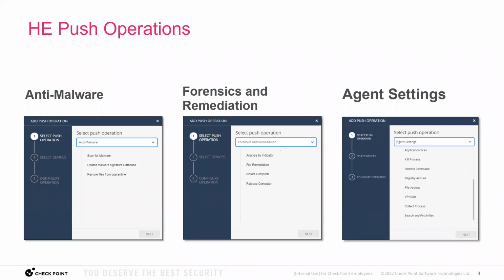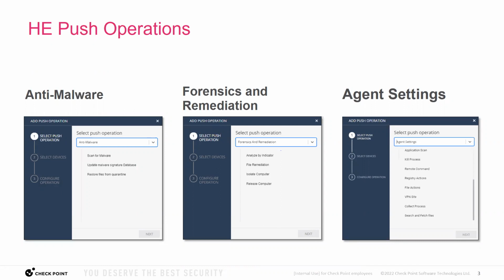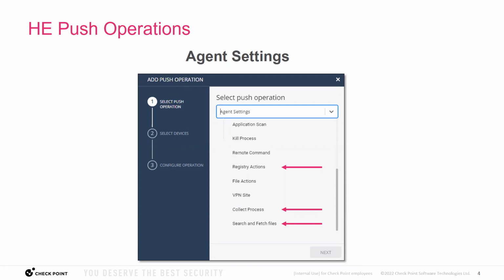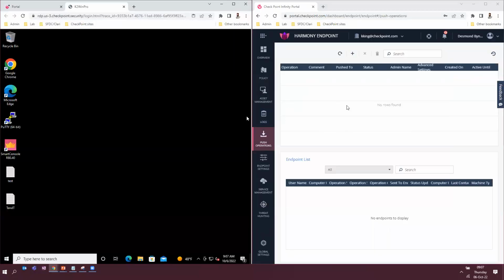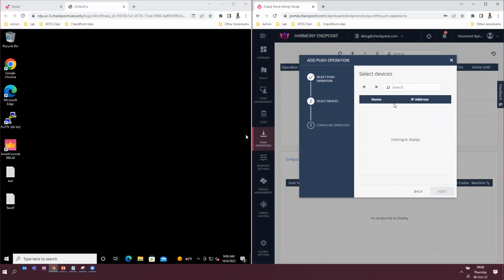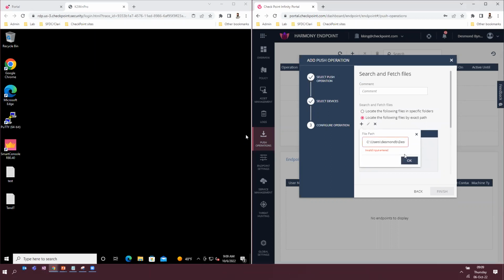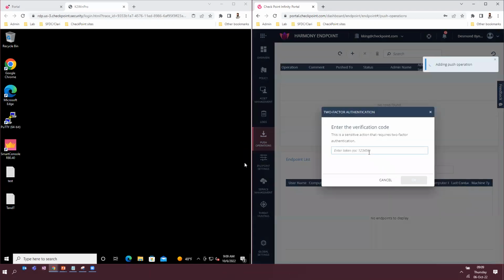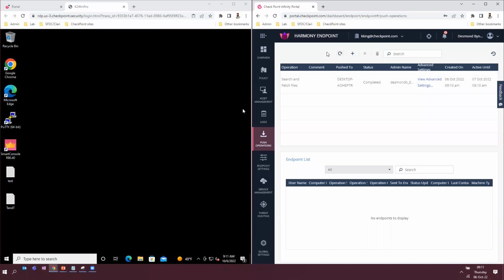Tips and Tricks 2022 #17 - Using New Harmony Push Operations